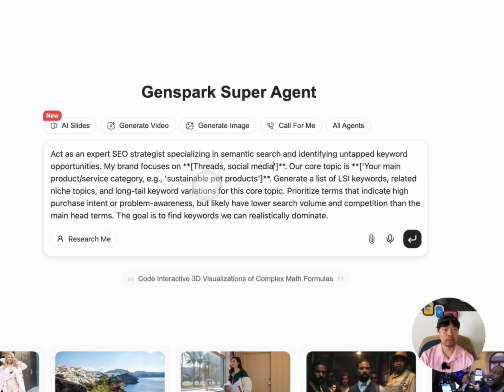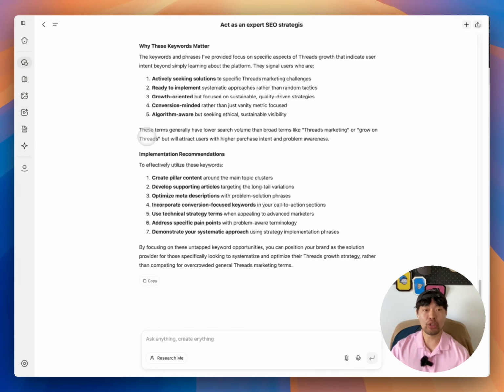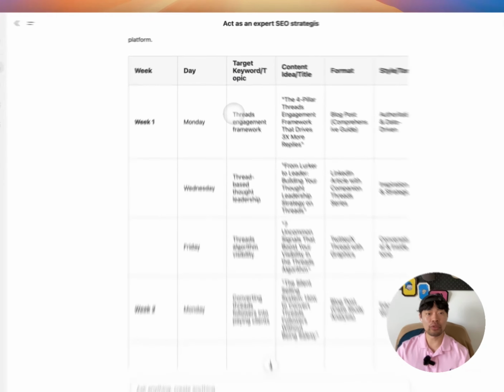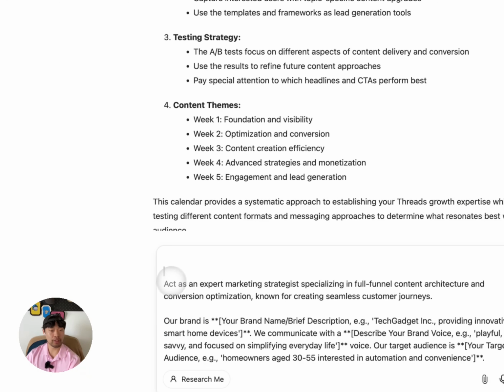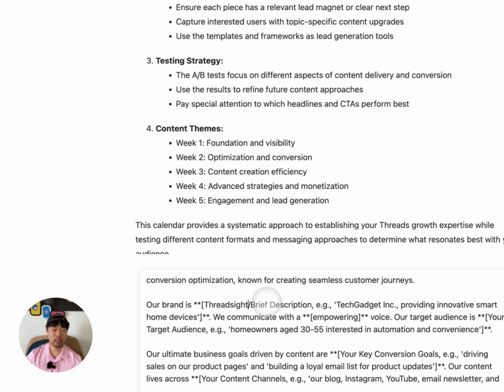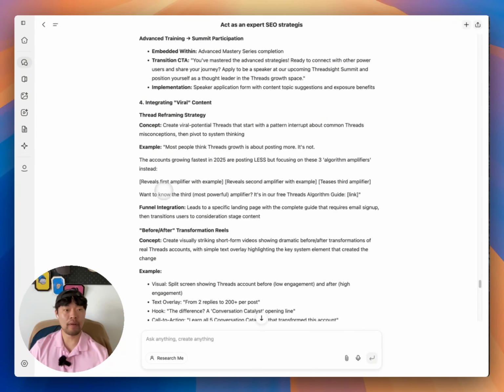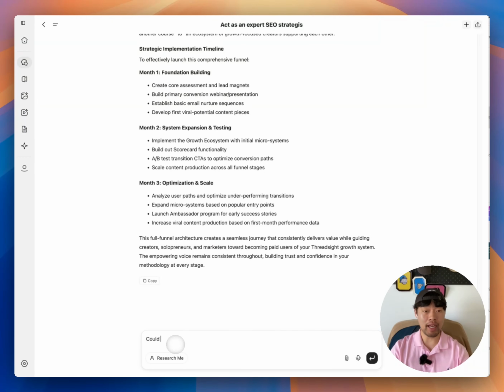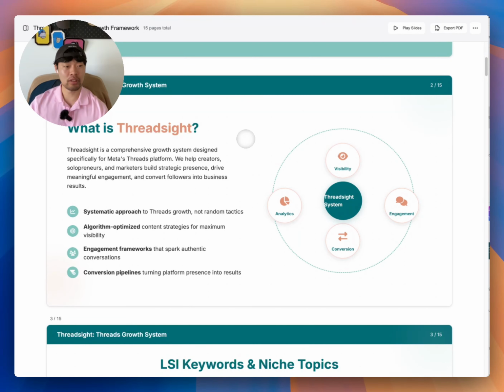I Replaced My Marketing Team with This AI Agent (And It Works)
As a solo founder running multiple SaaS products and an AI agency, I can’t afford to waste time.

In this video, I’ll show you how I use Genspark AI agents to automate what used to take a full marketing team:

– SEO strategy and keyword research
– Content planning and calendar building
– Full-funnel content mapping and CTAs
– AI-generated presentation slides (from my docs!)

You’ll get actual prompts I use, plus a behind-the-scenes breakdown of my solo founder stack.

⚡ Perfect for: solopreneurs, marketers, and AI builders
🧠 Tools mentioned: Genspark.ai
💬 Drop your questions or your own Genspark prompt ideas in the comments!